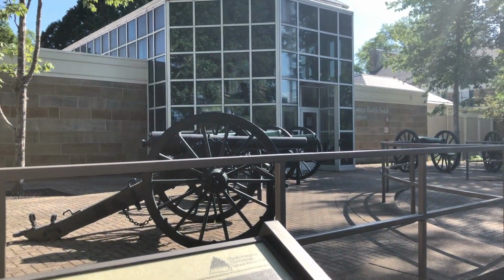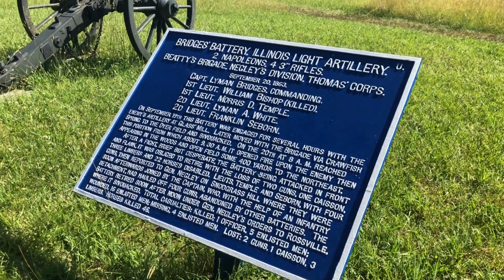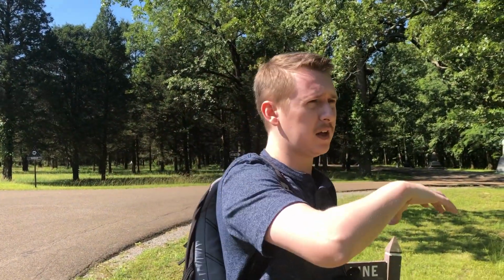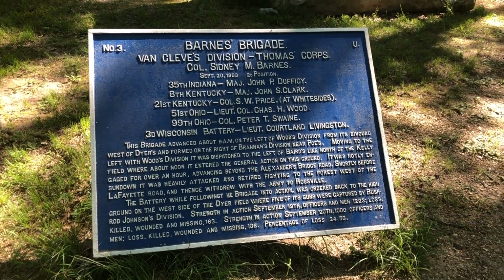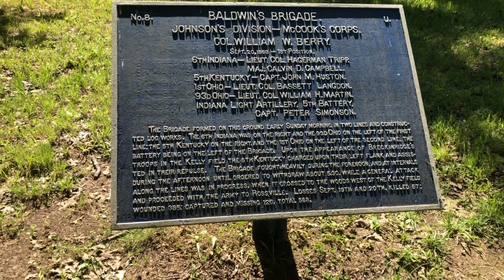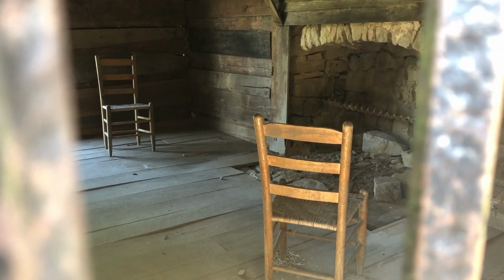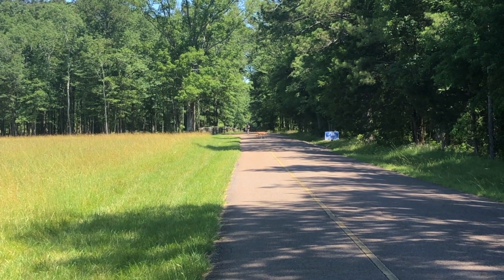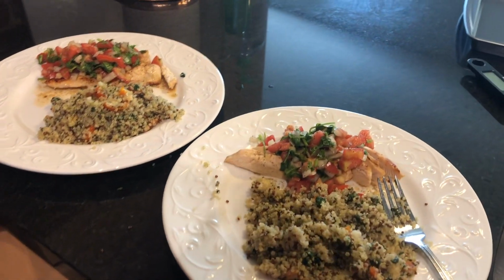Exploring The Chicamauga Battlefield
Join us as we explore the Chicamauga Battlefield where the Union and Confederacy battled for control of Chattanooga during the civil war. The battlefield was beautiful and a great place to walk and take in some history. We enjoy history, even if it is controversial to some, because those who do not remember the past are doomed to repeat it.

Other videos to check  out:
Behind The Senes Of Our Universal Day At Home! | Butter Beer, Harry Potter Cook Book, & Bloopers

-Stuff we bring on walks/parks:
Helikon-Tex EDC Sling Backpack
G4Free Tactical Sling Backpack Kit
Adventure Medical Kits Trauma Pak
Ballpoint Stainless Steel Retractable Pen
Hyfin Vent Chest Seal
SWAT-T Tourniquet
Takeya Actives Insulated Water Bottle (32oz)
Takeya Actives Insulated Water Bottle w/Straw Lid (18oz)
One Gallon Jug Similar to what we use

-Camera Gear and Other Misc. Stuff:
Shark Navigator
Polarduck Mini Tripod
Movo VXR10 Universal Video Microphone
Apple AirPods
Selfie Ring Light
T-fal, Ultimate Hard Anodized
T-fal 8 Quart Pot
Paper Face Mask

Welcome to The Fosters, a channel documenting a day in our lives. Watch as we embark on random adventures and enjoy living life. As young professionals, it is easy to get caught up in the daily grind; it is our mission to escape that pattern and experience new and interesting things. On a budget, no less. We hope that you can take something positive away from our experiences and use our adventures to fuel your own. So sit on back, grab some popcorn, and enjoy!